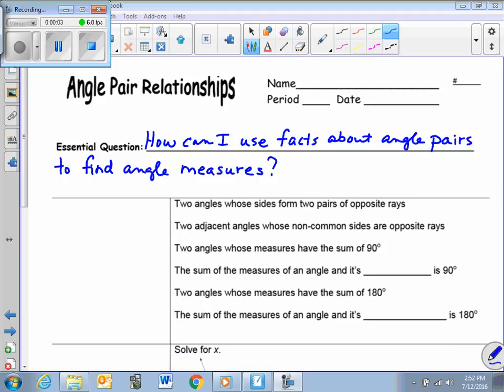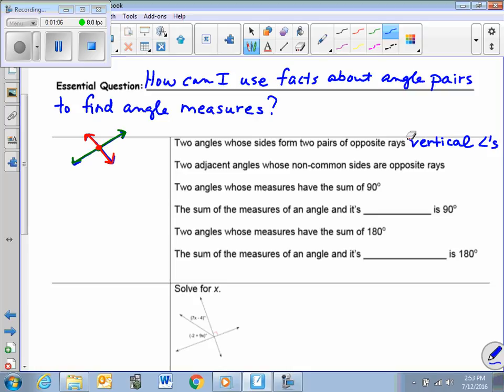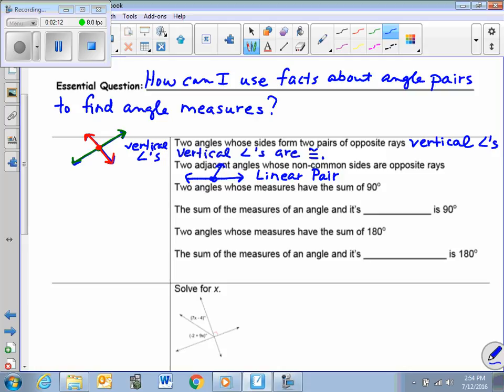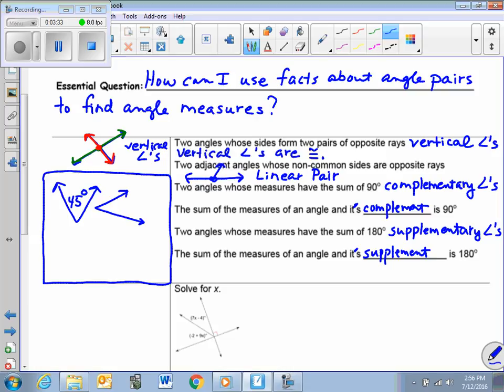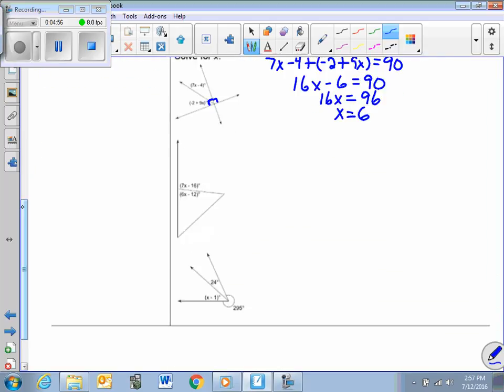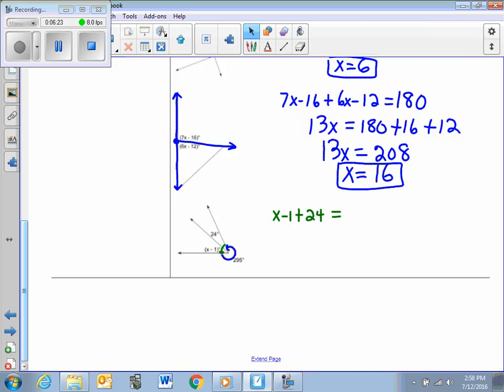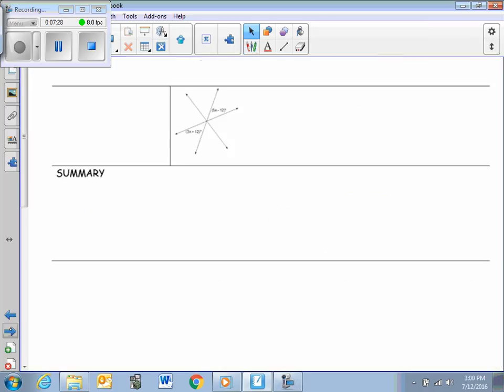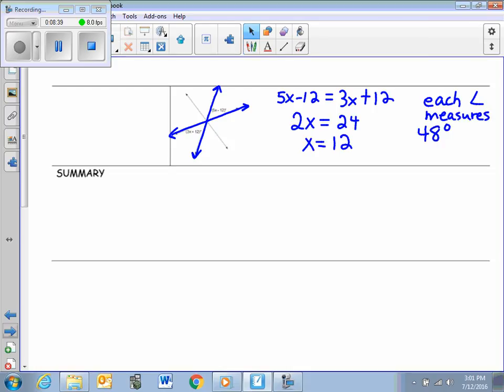Lesson 5 Angle Pair Relationships 2